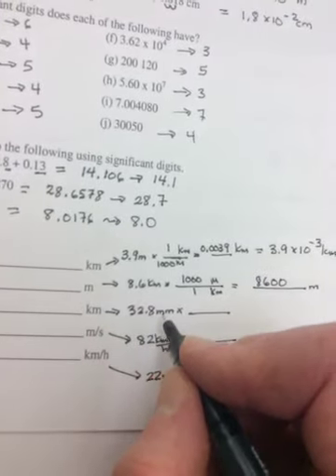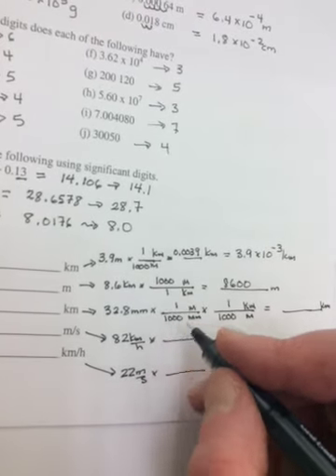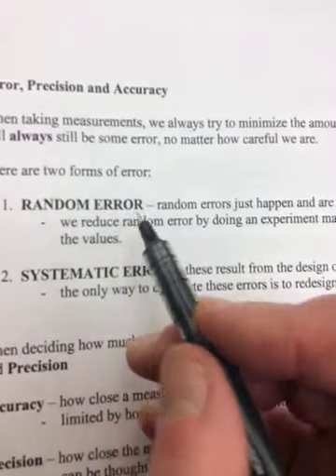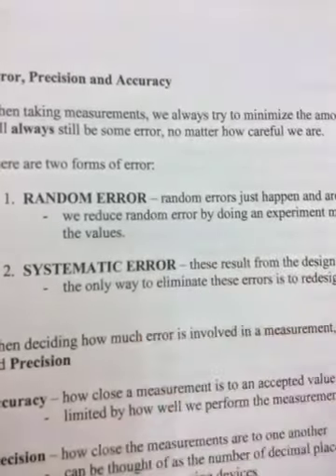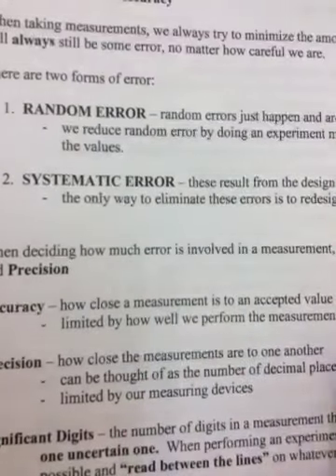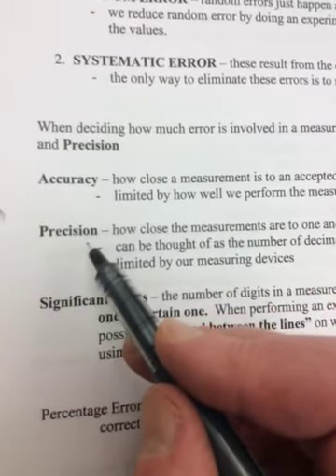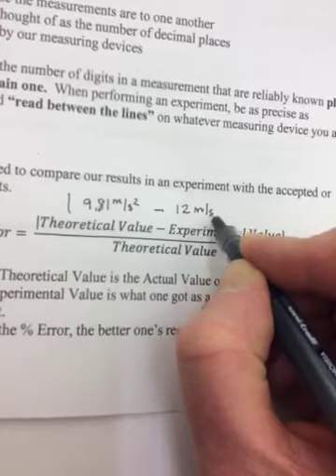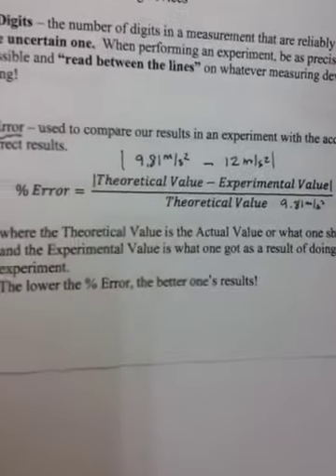Physics 11 Math Review Completed & Types of Errors